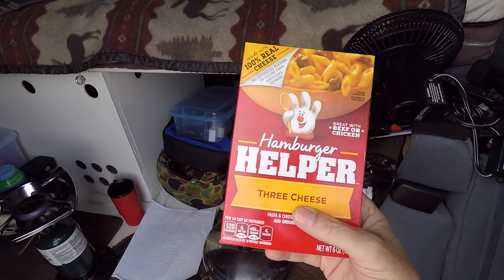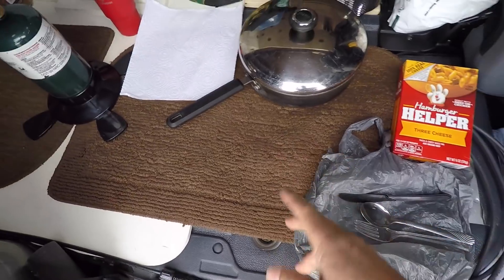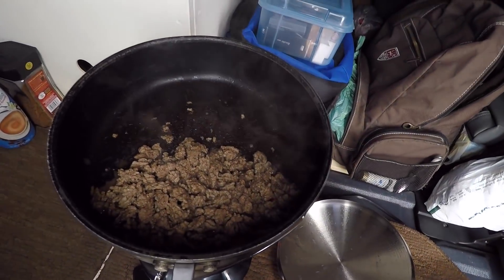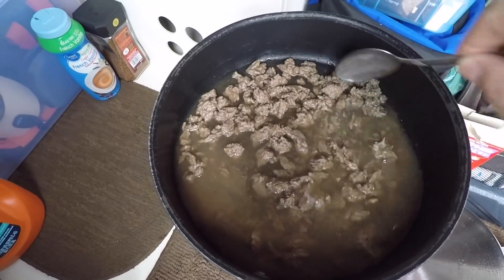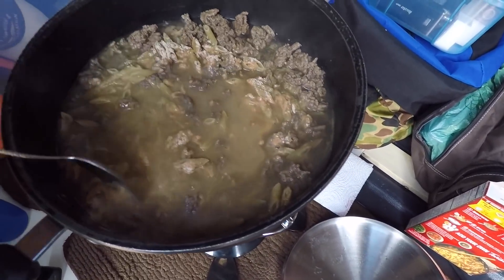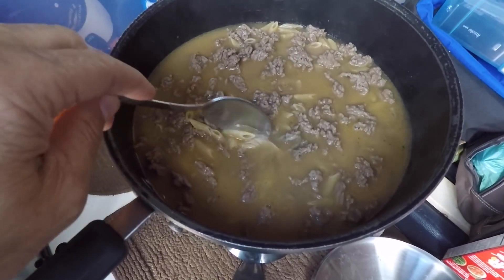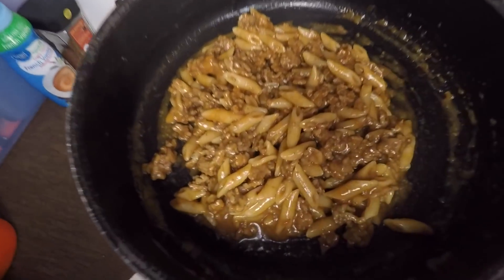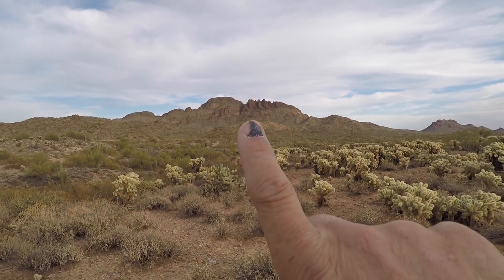Cooking in a Van - Living the Van Life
Cooking in a Van - Living the Van Life Cooking up some Hamburger Helper in the van. This one is my version of a quick simple meal even if you don't have all the proper ingredients. Enjoy!